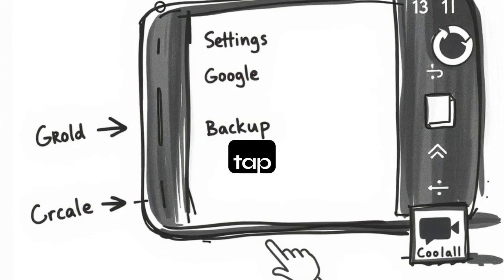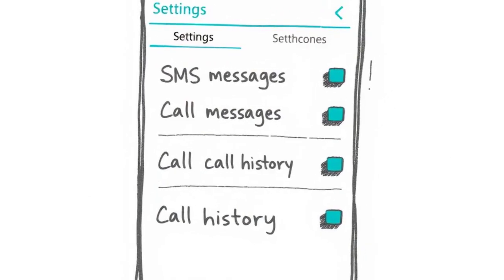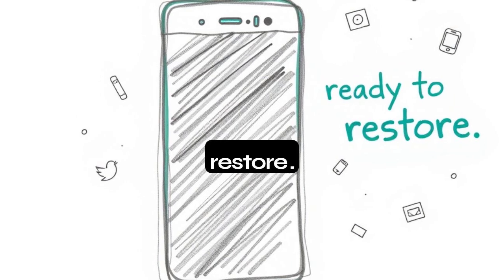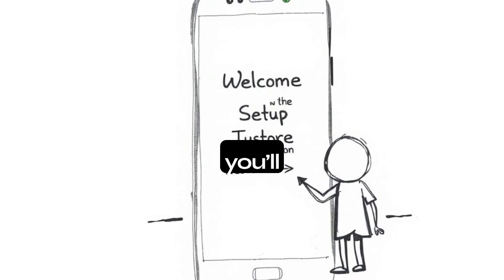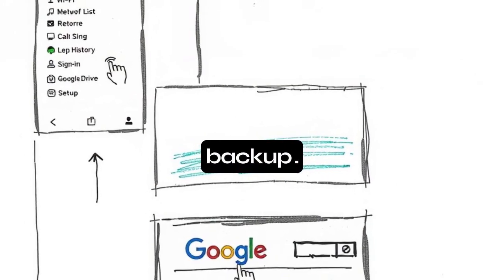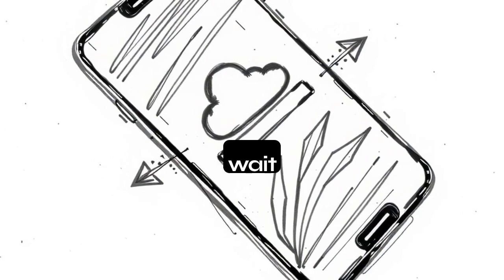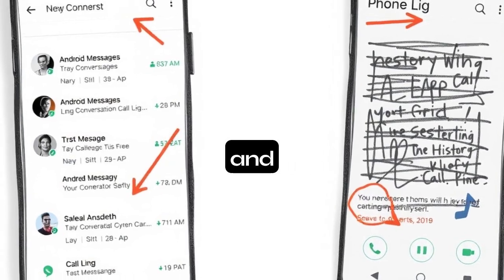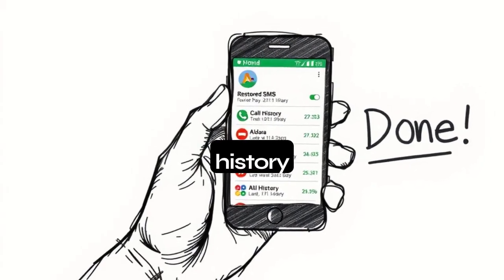How To Restore SMS And Call History From Google Drive (Quick Method)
Need to restore your SMS and call history from Google Drive? This quick method shows you how to recover your messages and call logs during Android setup or by checking your backup settings. Simple steps to get your data back fast!